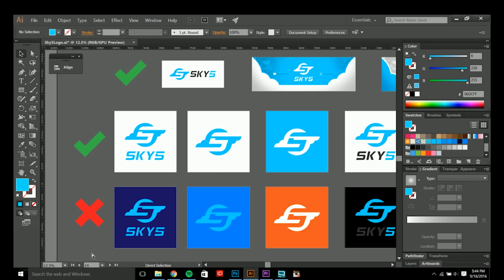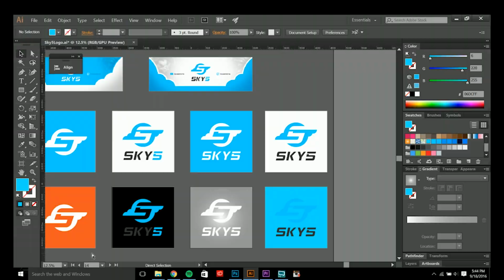My Logo Design Process | Graphic Design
Derrick here from Dasedesigns.com with another video! This video touches on my full Logo Design Process as a Graphic Designer!

In this video I'll briefly be going over every step in my process. From that Initial Logo Design Email, all the way to sending off the finalized files to complete the project!

My Designs Supplies:

- Mechanical Pencils

Music

Wild' Feel Good Epic Flume Type Hip Hop Instrumenta Rap Beat  Chuki Beats"